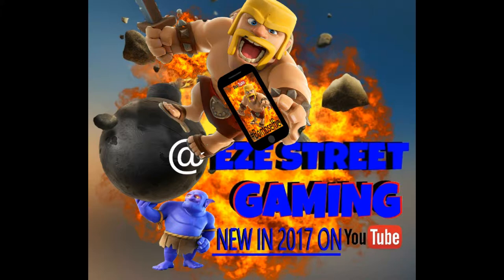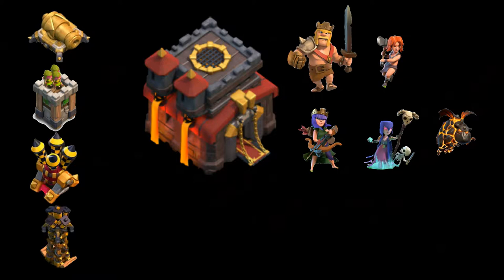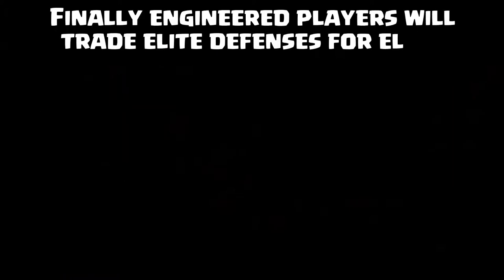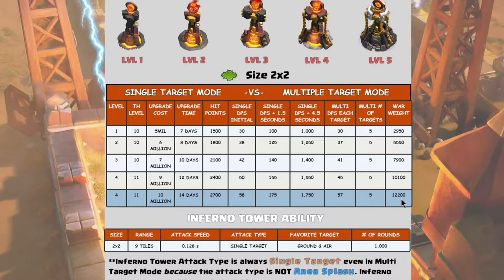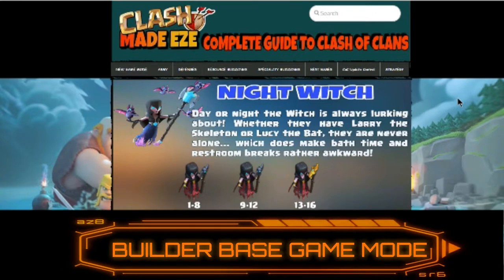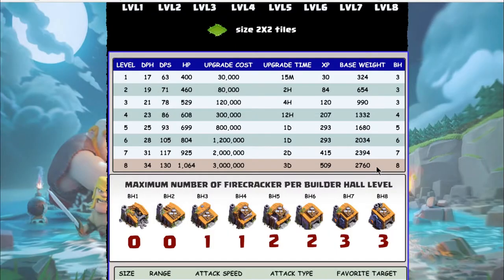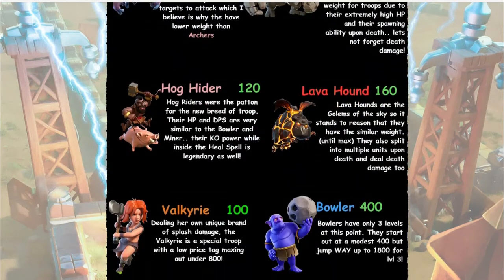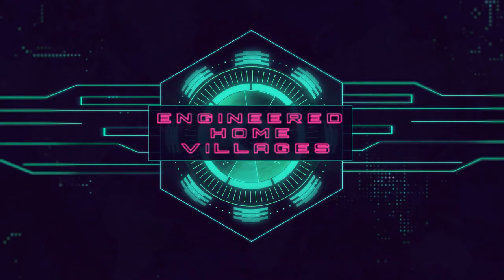Clash of Clans | Engineering a Future for Clash of Clans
Clash Made EZE Special Edition- a breakdown of this popular topic... the engineered base and a glimpse of how SuperCell plans on fixing it.
Actual "weight" on dozens of troops and defenses, many of which are yet to be added to the game,,, thought everyone might enjoy something a little different than the attack replays